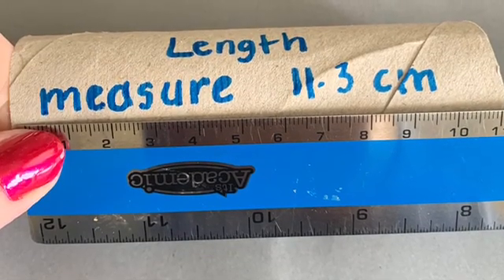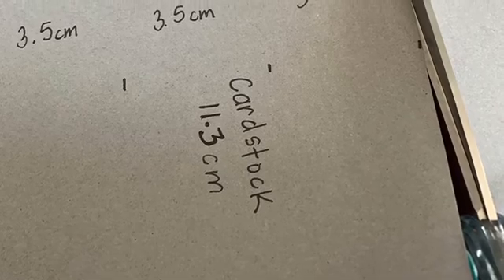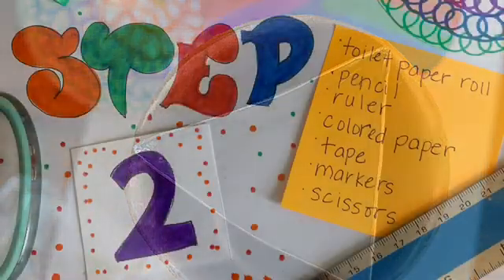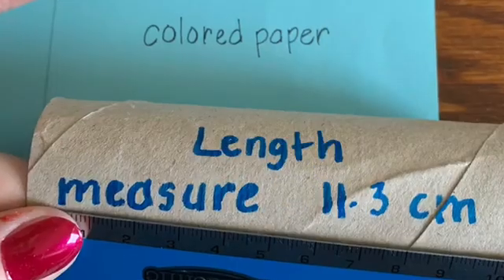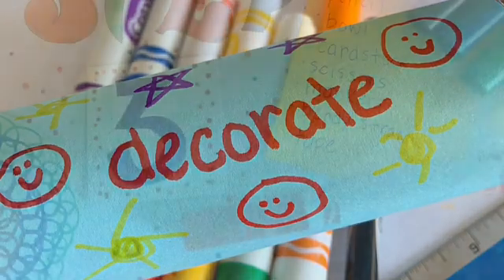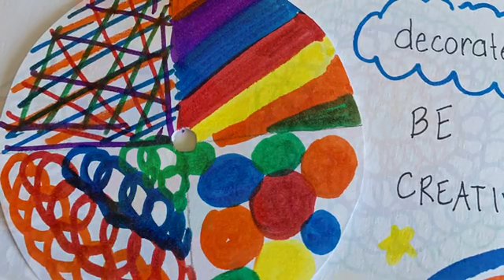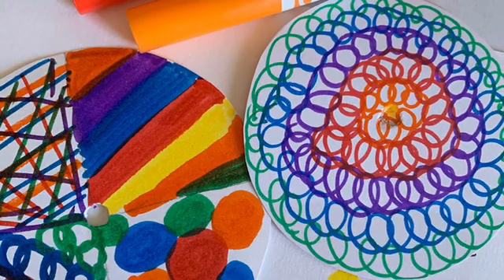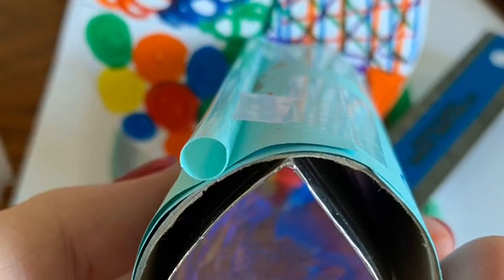How To Make A Kaleidoscope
Join Charlene in our first virtual Seniors and Intergenerational program! Let us know how your project goes in the comments.